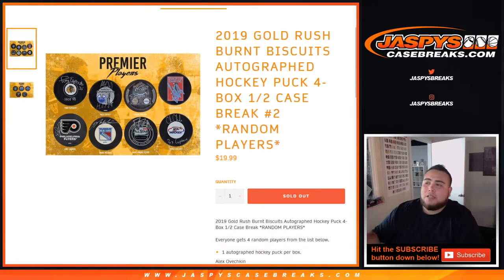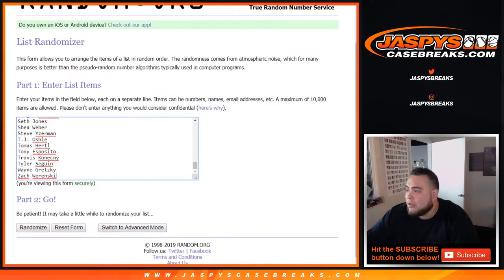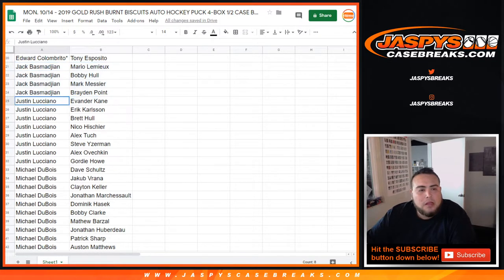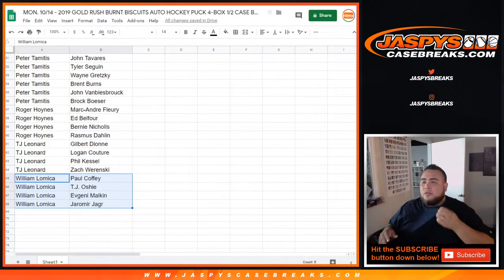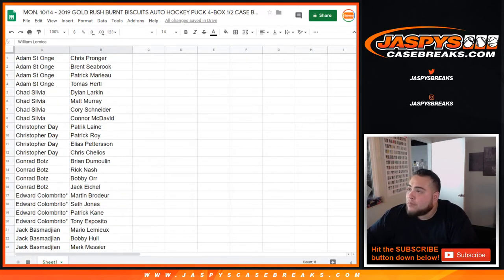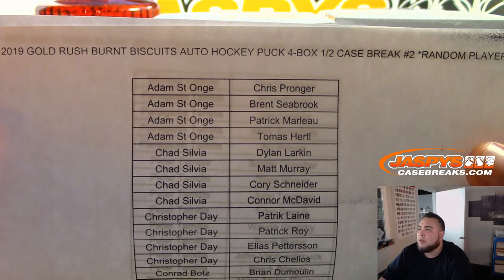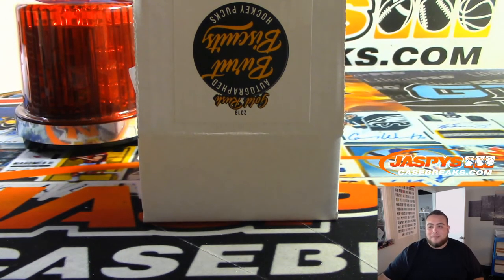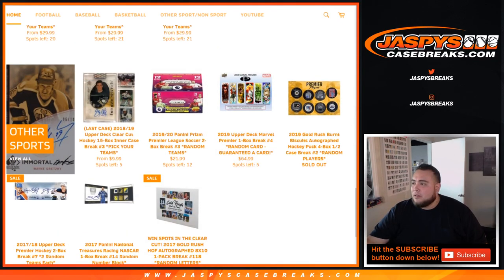MON. 10/14 - 2019 GOLD RUSH BURNT BISCUITS AUTO HOCKEY PUCK 4-BOX 1/2 CASE BREAK #2 *RANDOM PLAYERS*